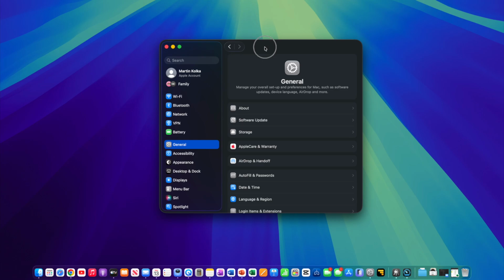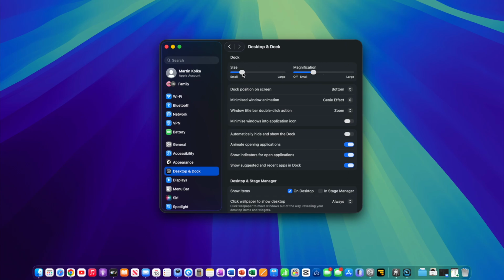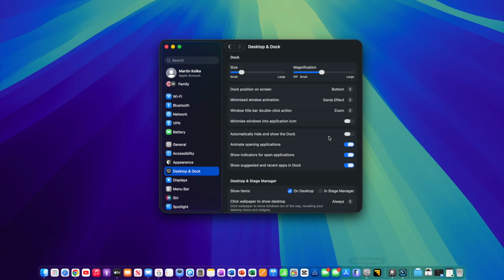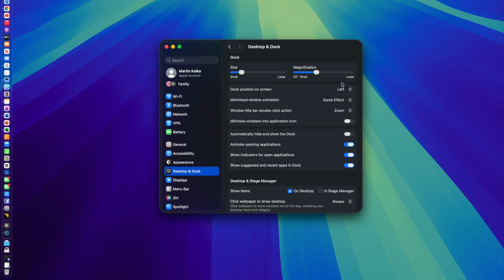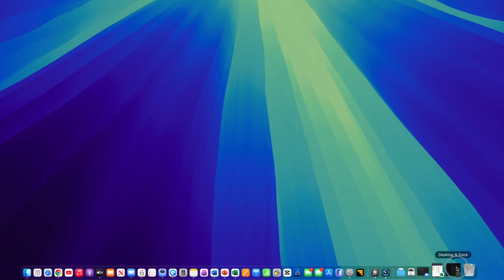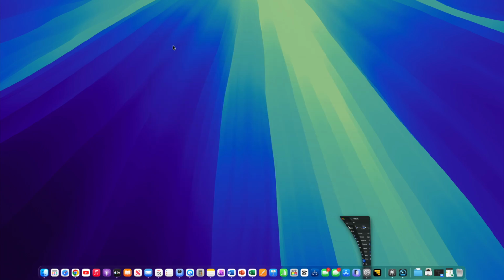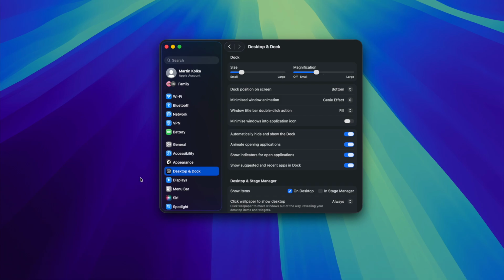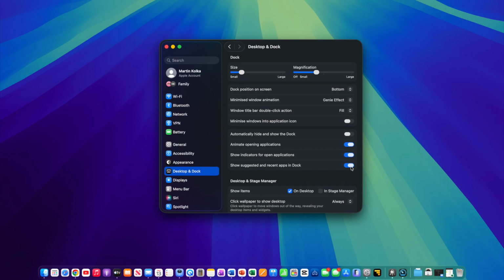Change Mac Dock Display Settings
In this video I show you all of the settings you can change to customize the Mac dock to your liking.

This includes changing the size, magnification, auto hide and more.